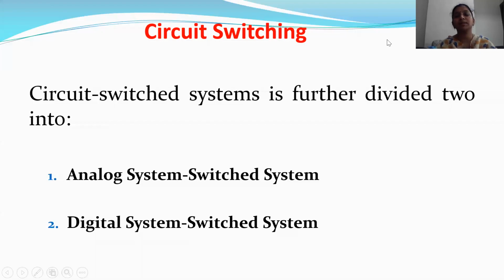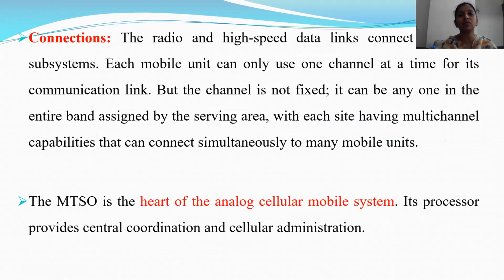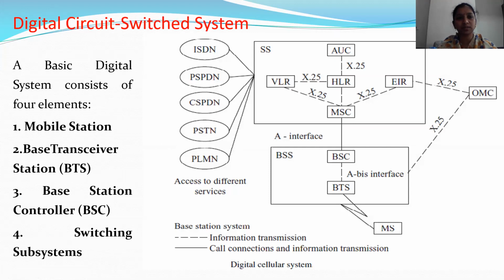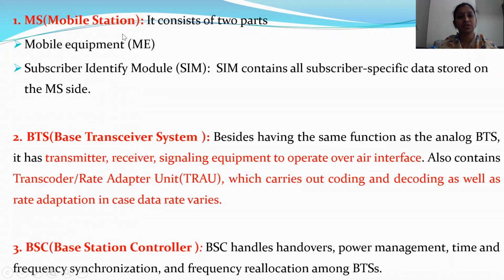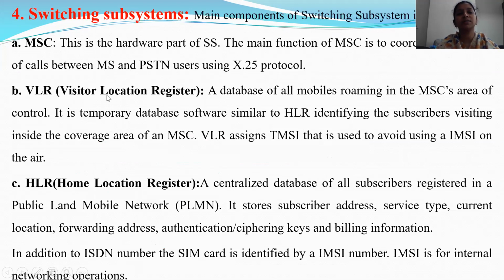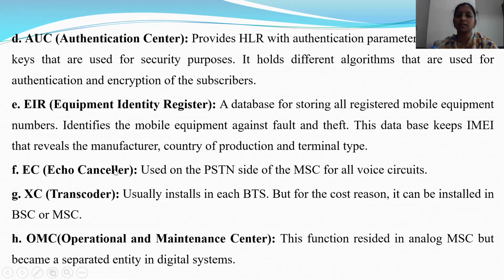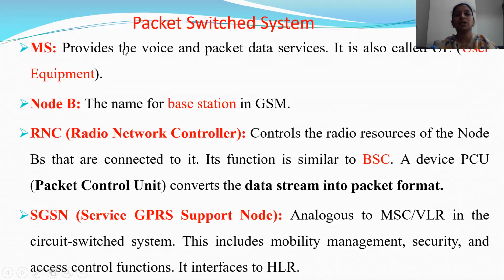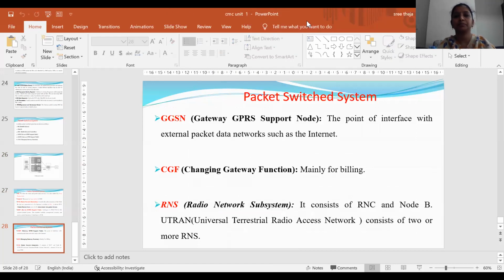analog and packet switched systems 3